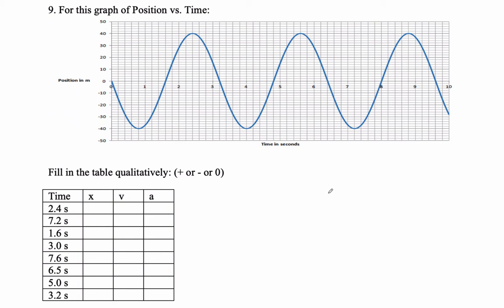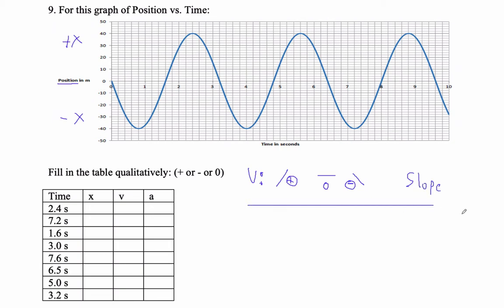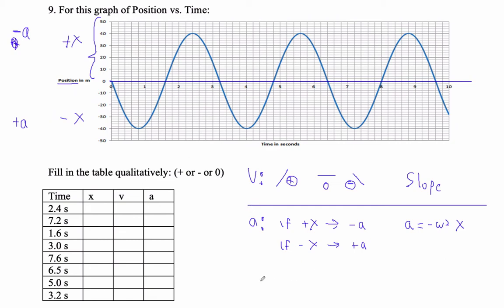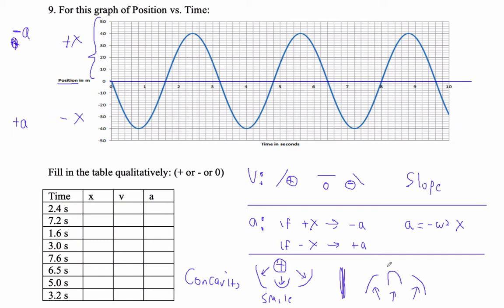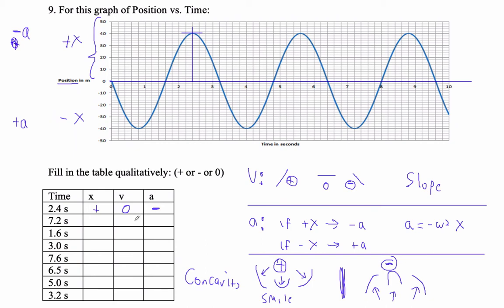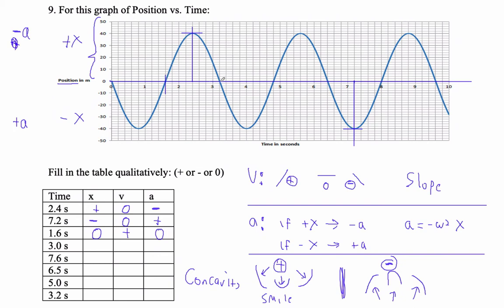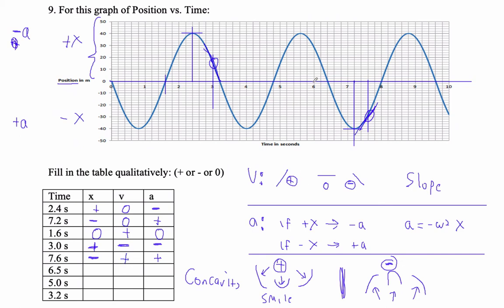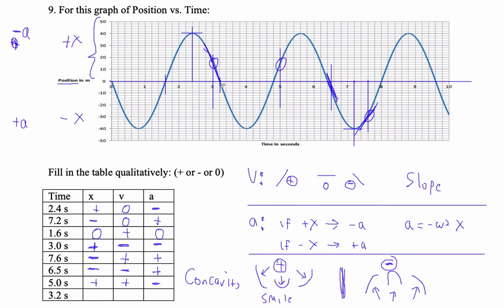HTPIB11A2 P11 0 #9